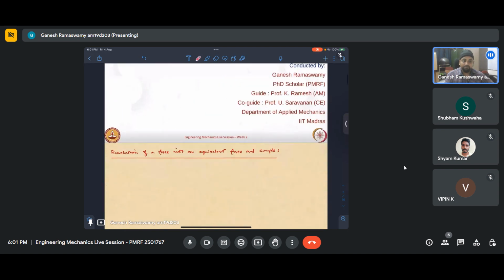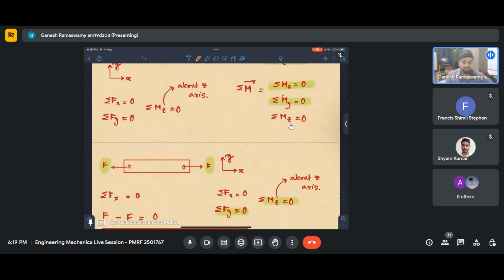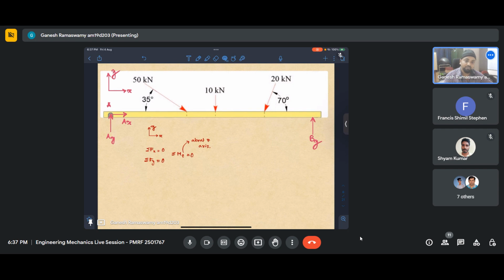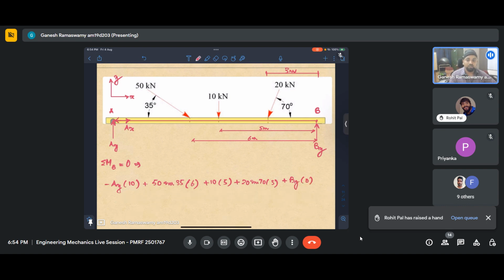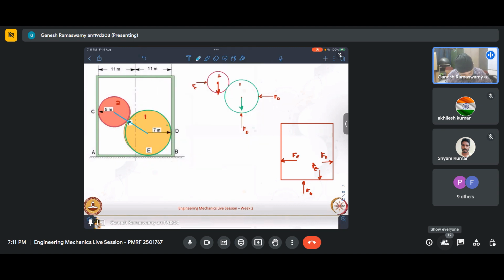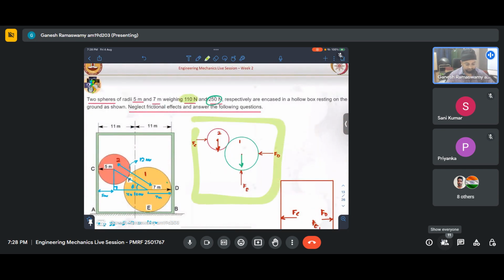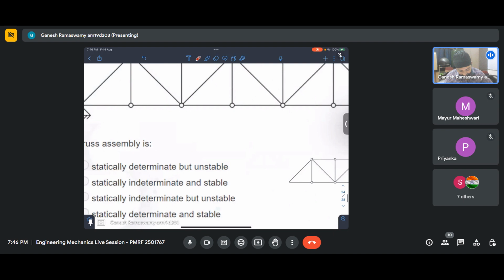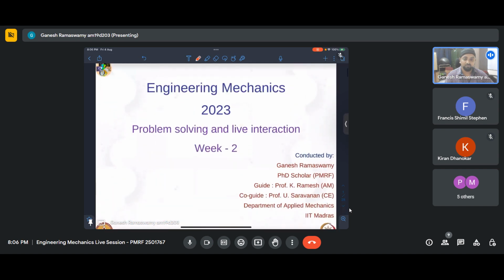Engineering Mechanics Live Session | Week 2 | 2023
This session covers the concept of static equilibrium and its application in rigid body mechanics for finding unknowns, resolution of a force into an equivalent force and couple along with rudiments of trusses.